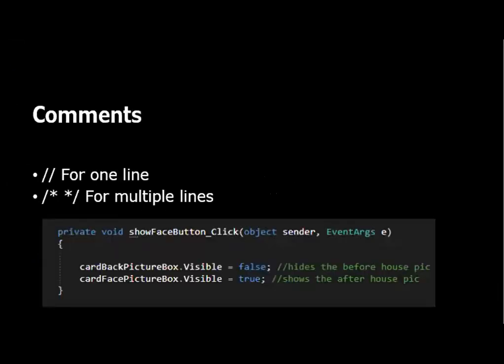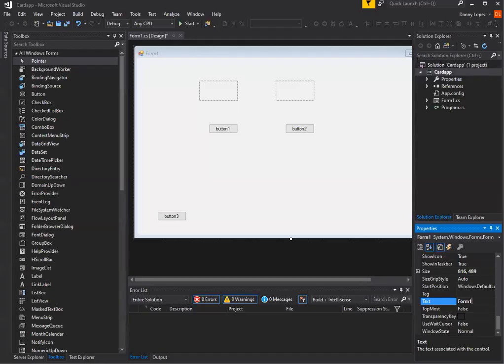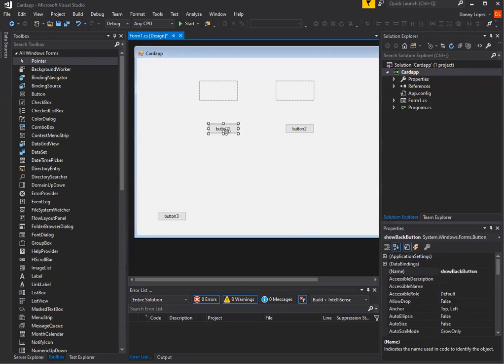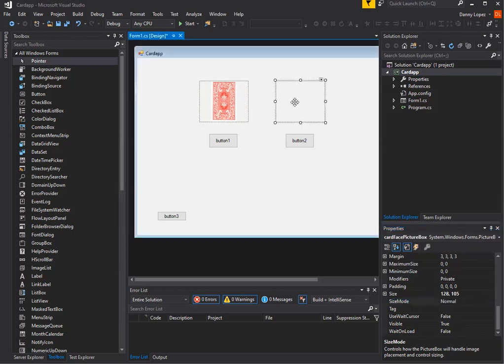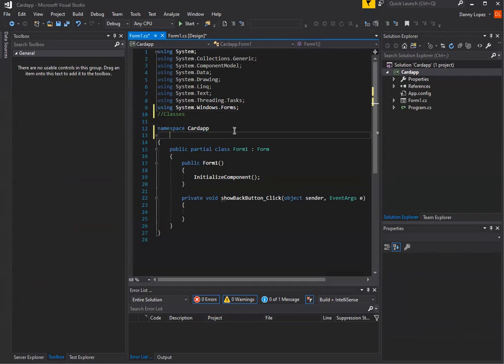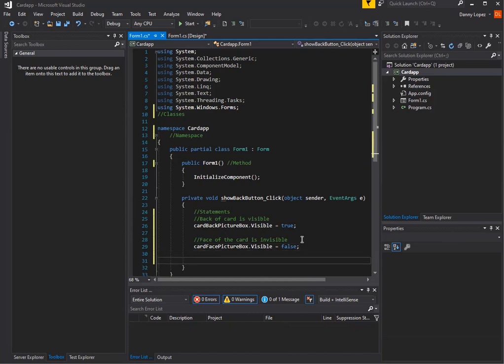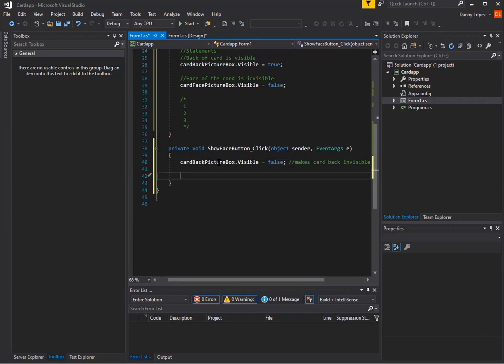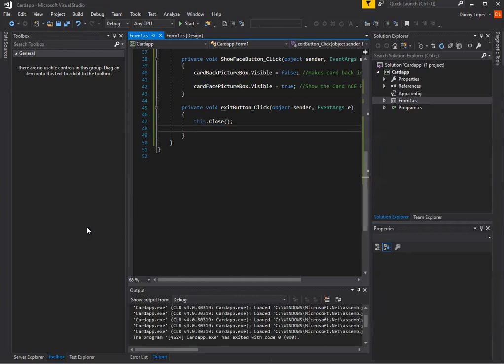Lesson 3 Creating a card flip app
I will teach you how to use Visible properties, Comments, and the Close button to create a card flipping app

URL to card image
Use your screen image capturing software for windows (snipping tool) to take a picture and save those pictures as a JPEG in a folder so you could import them later